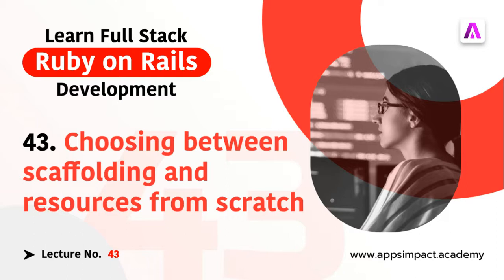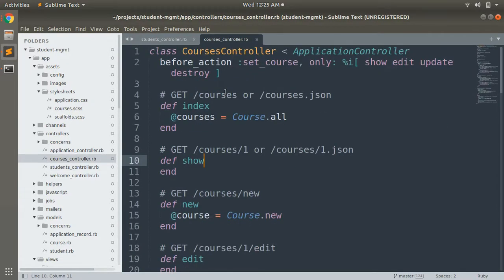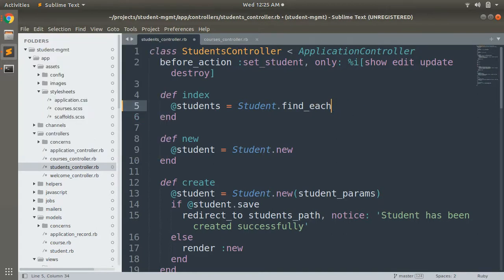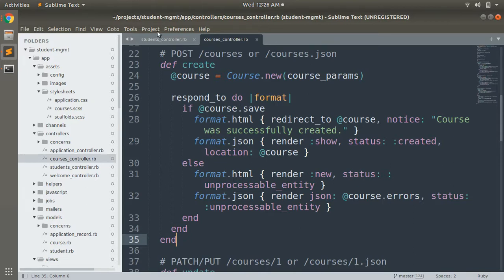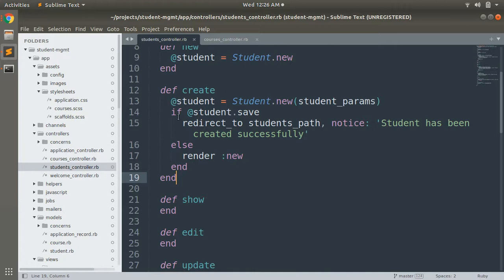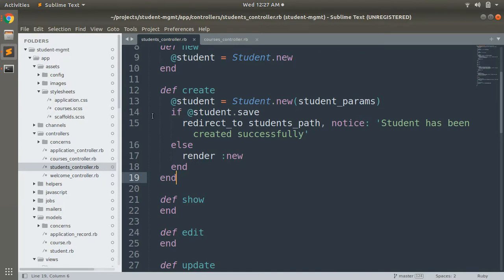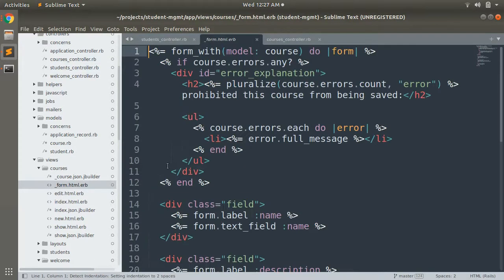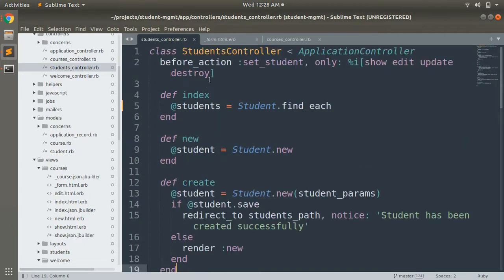Scaffold vs Resources from Scratch in Rails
Hello Friends

In this video, you will find what is better from scaffolding and custom resources. I explained the reasons to choose any one from both. However it depends on the preferences, so you can choose based upon your needs. Please watch the complete video.

Thanks